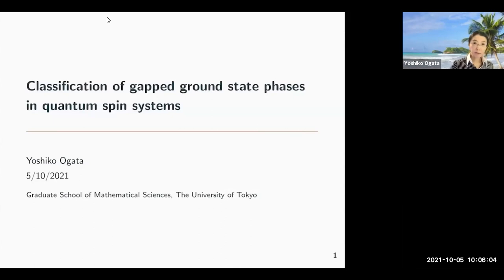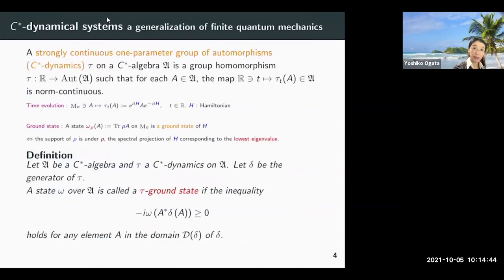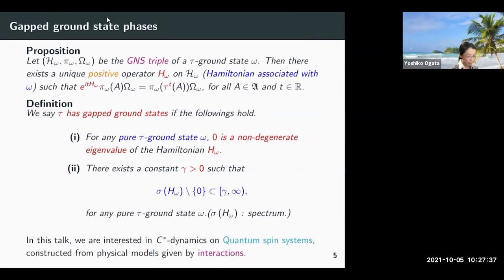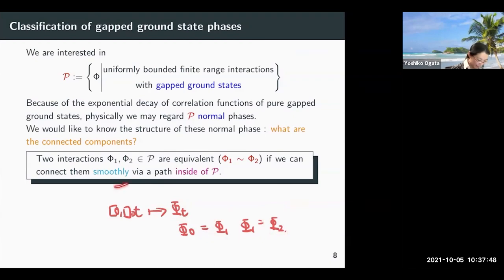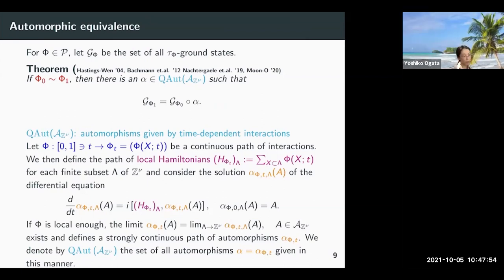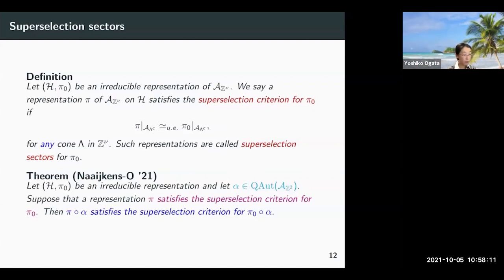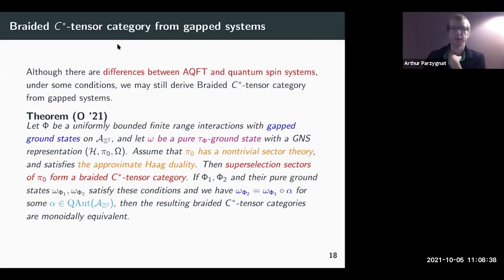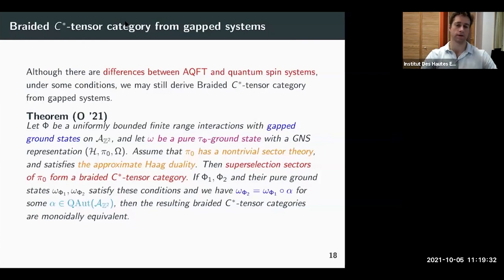Yoshiko Ogata - Classification of Gapped Ground State Phases in Quantum Spin Systems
Recently, classification problems of gapped ground state phases attract a lot of attention in quantum statistical mechanics. We explain about operator algebraic approach to these problems.